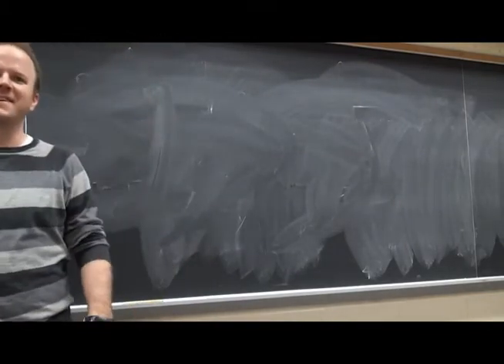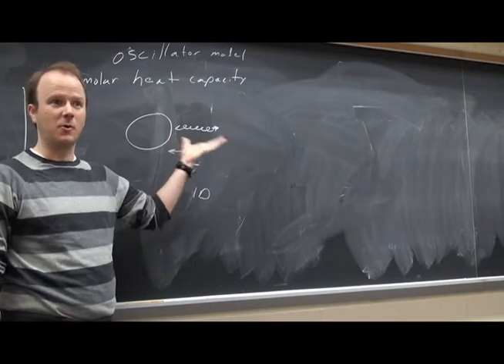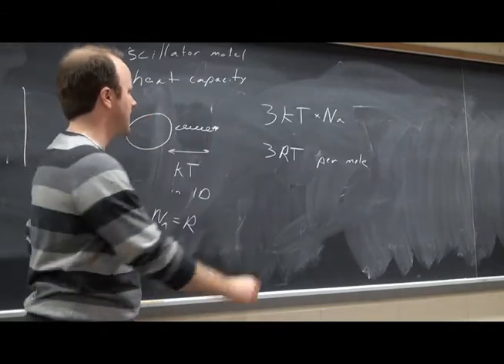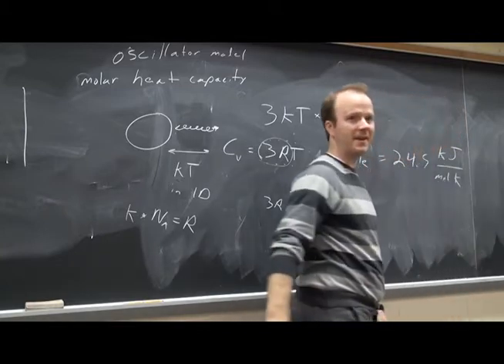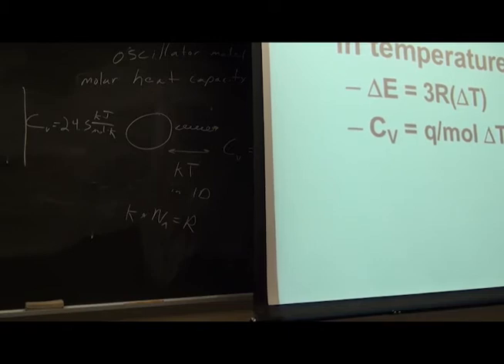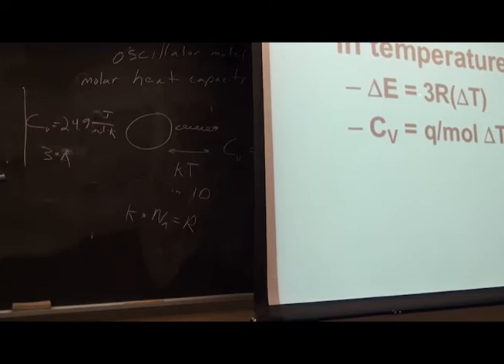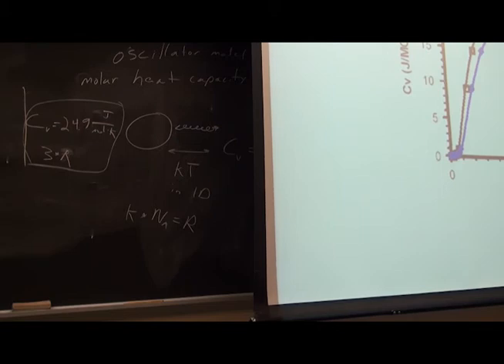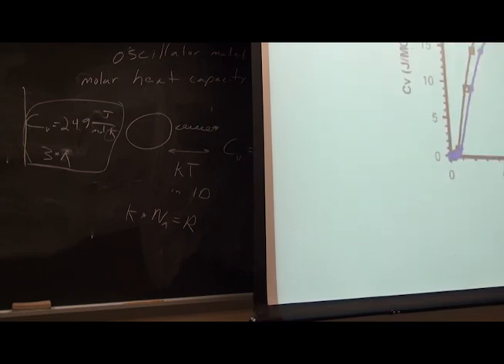Exam #2 - Review 1